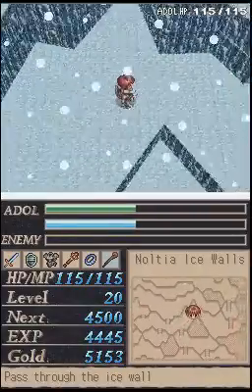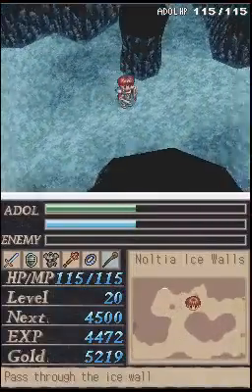Let's Play Legacy of Ys: Ys Book II #7-Ascending Noltia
Noltia is a place that I rarely have love for these two reasons alone: 1. Ice Physics and 2. It's one of those annoying mazes.  In this first half, I search diligently for a few items needed to further the quest, and among these findings is the all important Telepathy Magic.